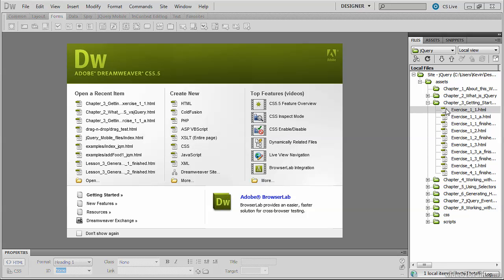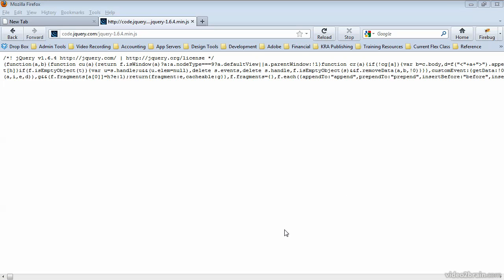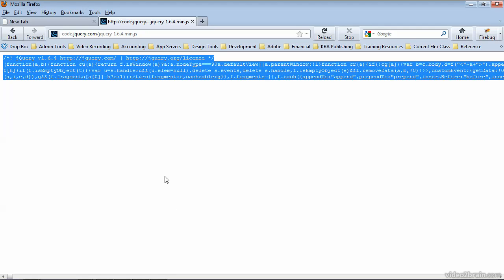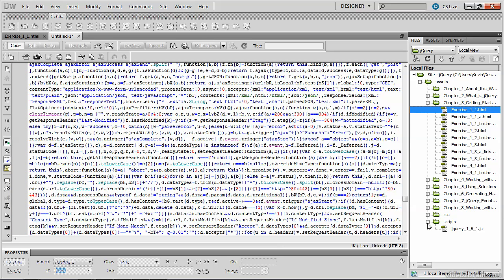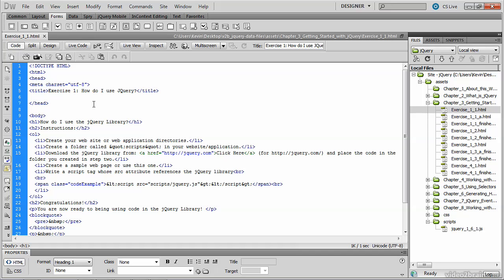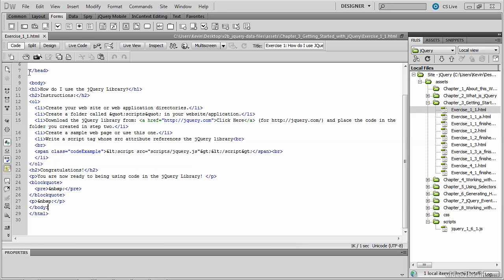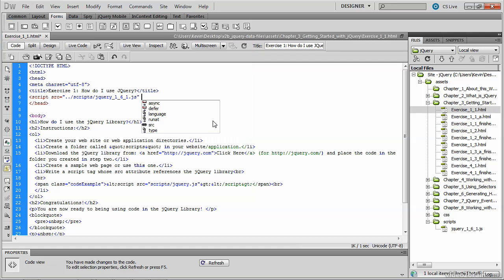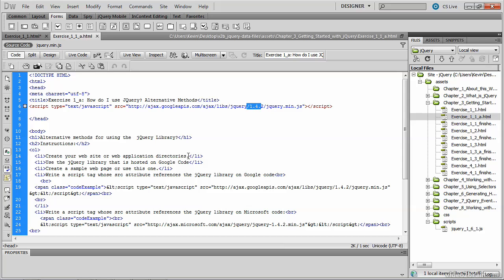3 Getting Started with jQuery 01